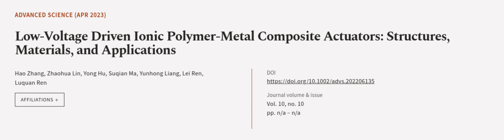Low‐Voltage Driven Ionic Polymer‐Metal Composite Actuators: Structures, Materials, an... | RTCL.TV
### Keywords ###

### Article Attribution ###
Title: Low‐Voltage Driven Ionic Polymer‐Metal Composite Actuators: Structures, Materials, and Applications
Authors: Hao Zhang, Zhaohua Lin, Yong Hu, Suqian Ma, Yunhong Liang, Lei Ren ,and Luquan Ren
Publisher: Wiley
DOI: 10.1002/advs.202206135

### Video Timestamps ###
0:00:00 - Summary
0:01:02 - Title
0:01:08 - Outro
0:01:13 - End